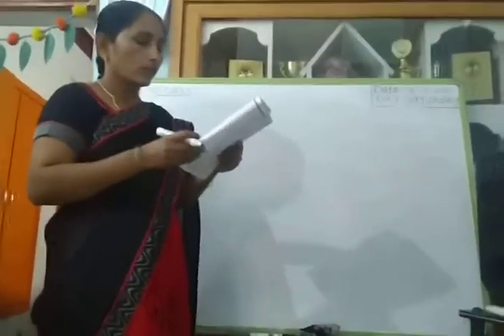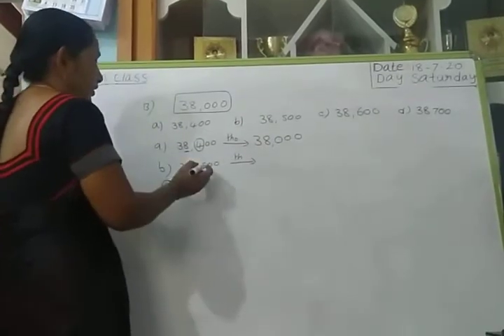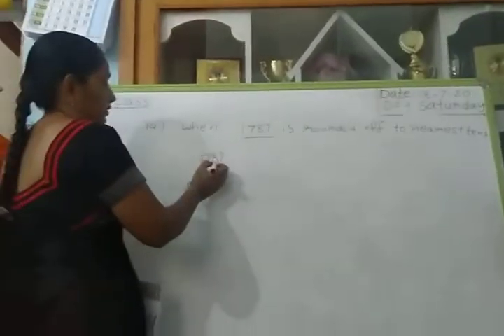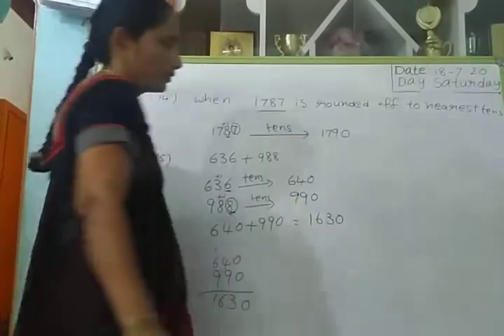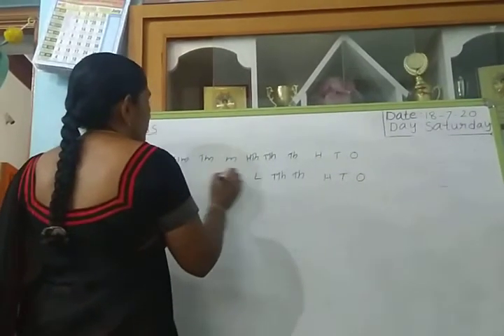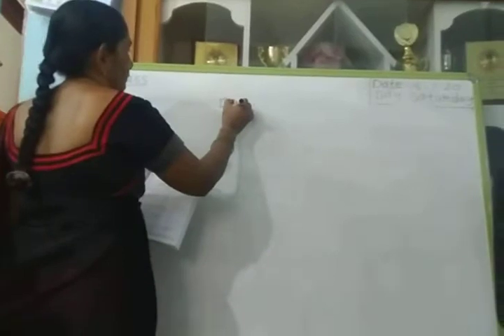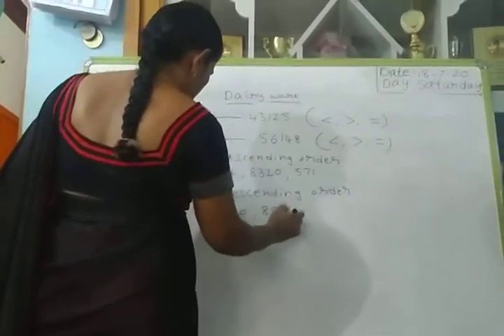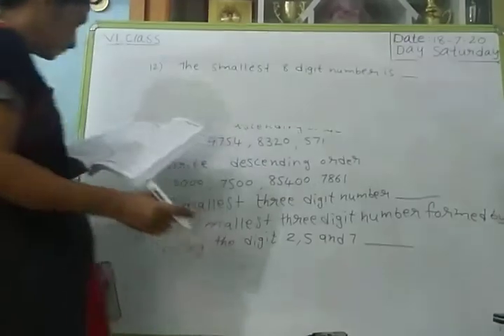18 July 2020